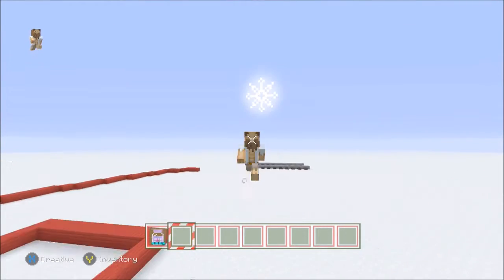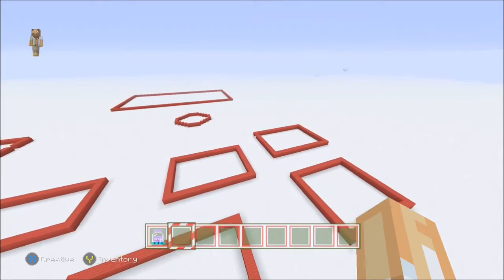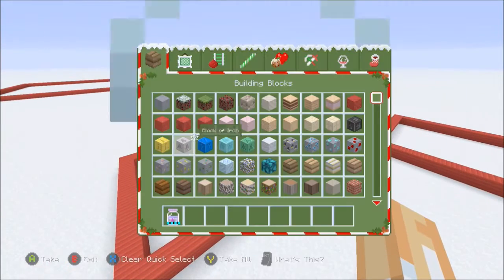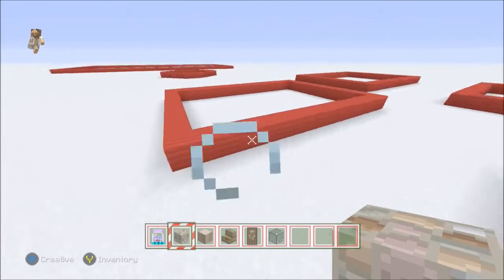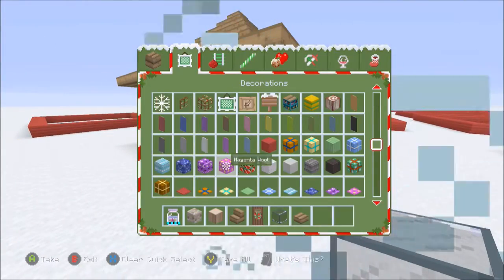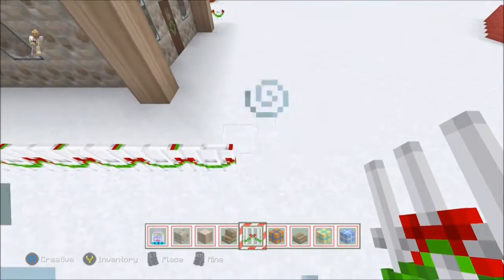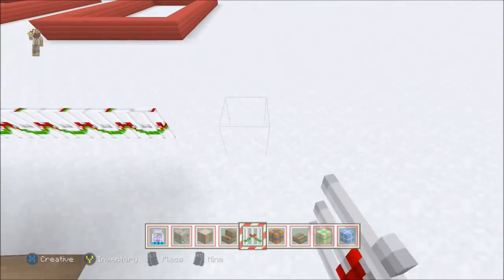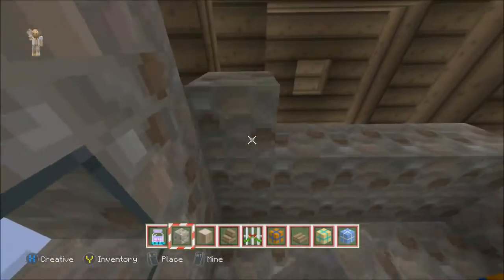Stream Tonight! Minecraft North Pole Let's Build Episode 2 (Elf Huts)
Watch me build South Hills city
Links